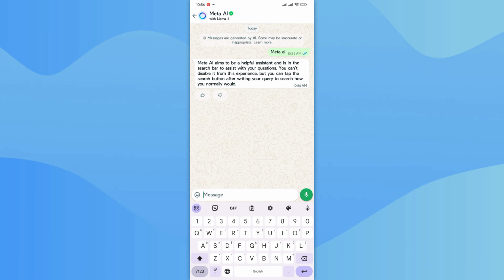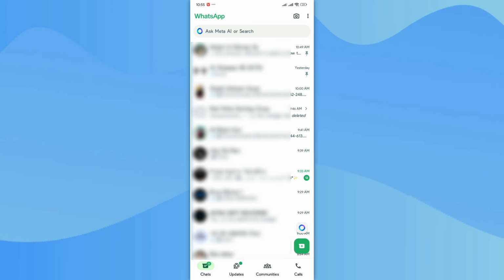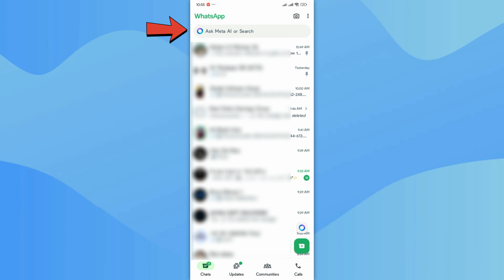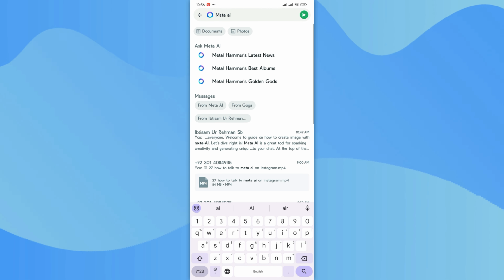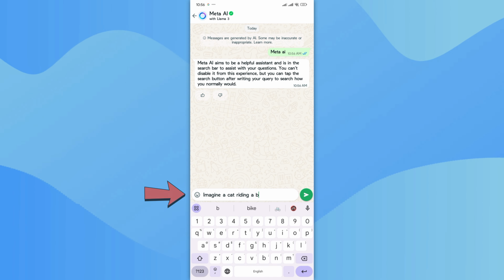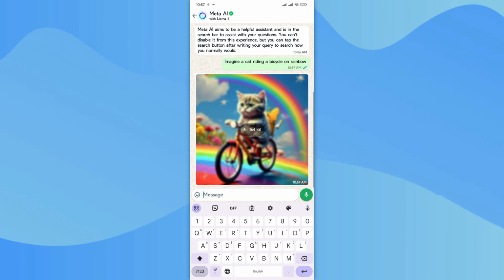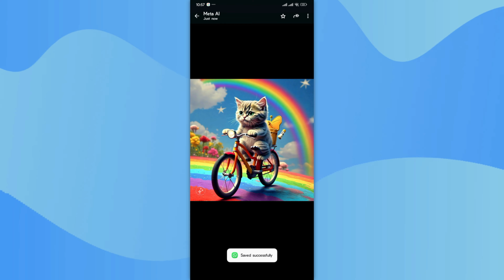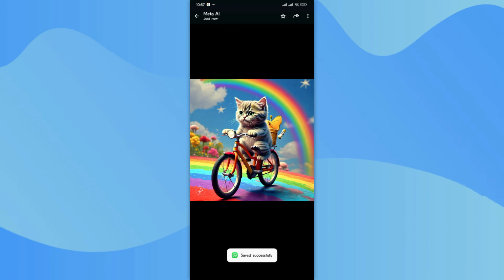How to Create an AI Image Using Meta AI (Step-by-Step Guide)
Want to create stunning images using Meta AI?
In this 2025 tutorial, I’ll show you how to generate AI images using Meta’s built-in tools — whether you're using Facebook, Instagram, or Meta’s standalone AI.

🎨 Perfect for content creation, marketing, and fun
📱 Works on desktop and mobile (if available in your region)
🤖 Uses Meta’s powerful generative AI

📌 What you’ll learn in this video:

Access Meta AI (via chat or search bar on Facebook/Instagram)

Type "Imagine [your prompt]" to generate an image

View, edit, or share the AI-generated image

Save it to your device or post it directly

📝 Example prompt: “Imagine a futuristic city in the clouds at sunset”